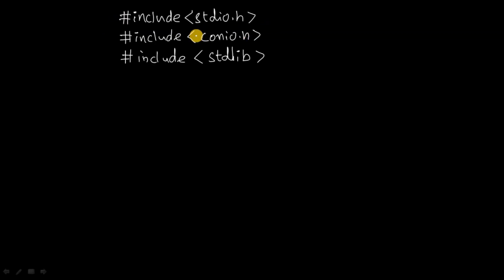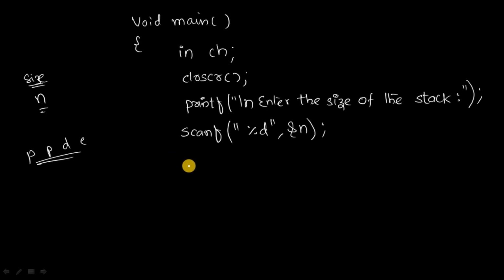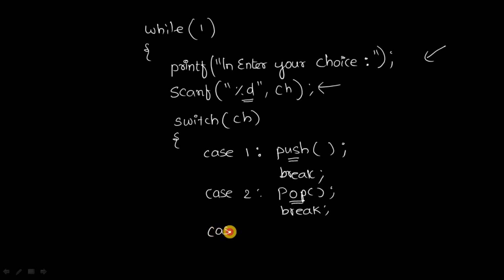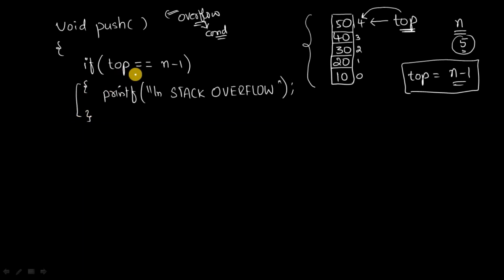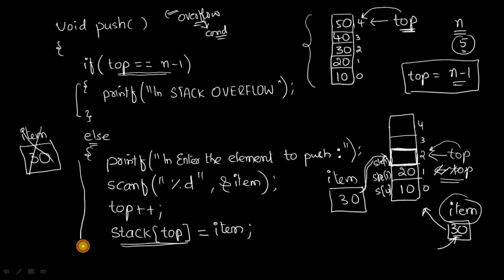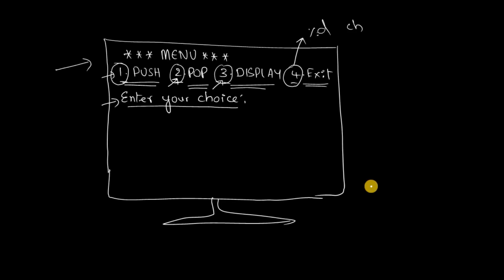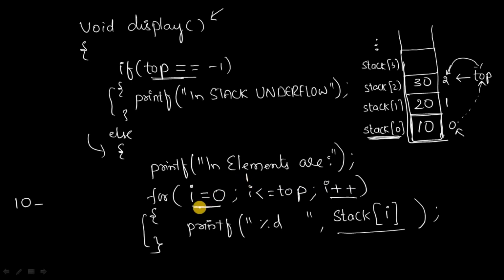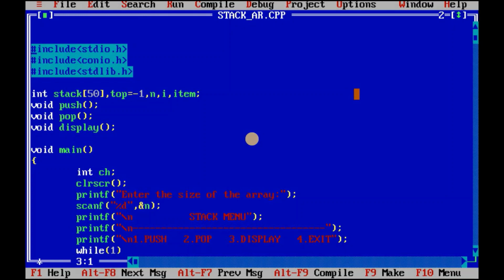C Program for stack using Arrays || Stack Implementation using Arrays || C Language || Join To Learn